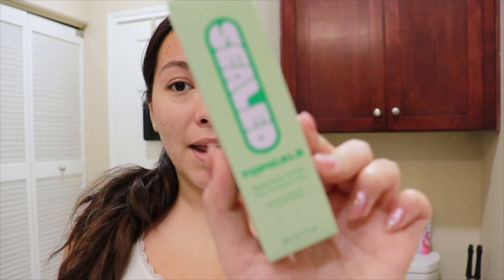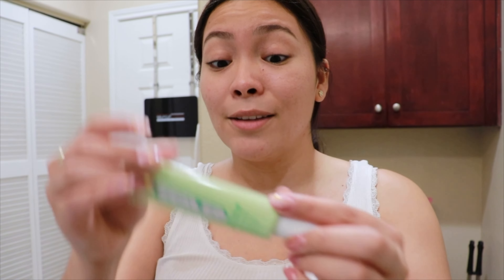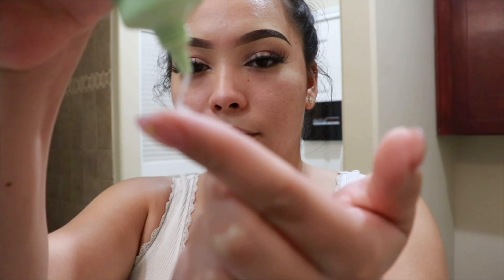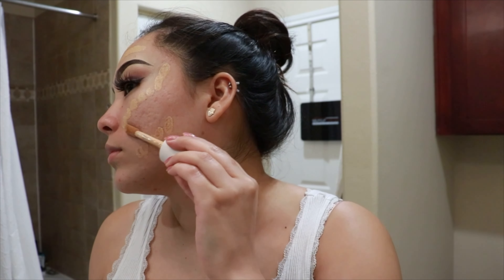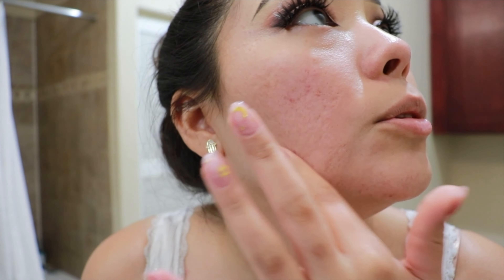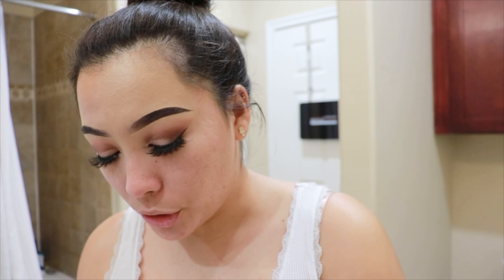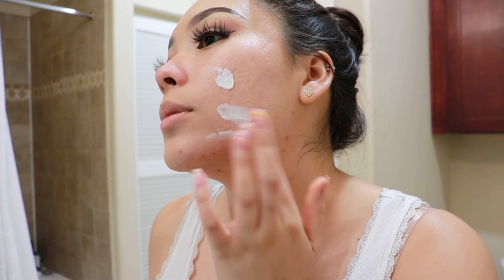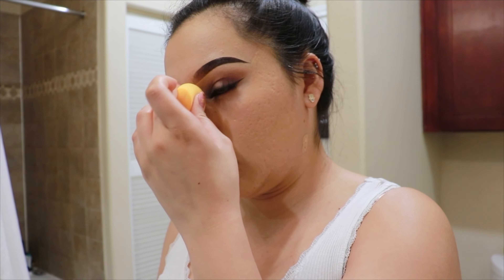Topicals Sealed Primer | First Impression | The best primer for deep acne scars?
Hi skincare besties! Happy Thanksgiving everyone! 🦃 🍽 In today’s video I tested out Topicals Sealed primer! When I first heard of this I freaked!! It sounded sooo perfect for my type of skin but I was underwhelmed🫠 I didn’t do as it claims; I still see my acne scars, texture, pores etc. Idk? Did I not put enough? Let me jnow in the comments pleaseeee and I’ll see you in my next video 🫡

I appreciate everyone for helping me reach over 26K!

Creators earn more and get paid faster.

Review free makeup join Influenster!